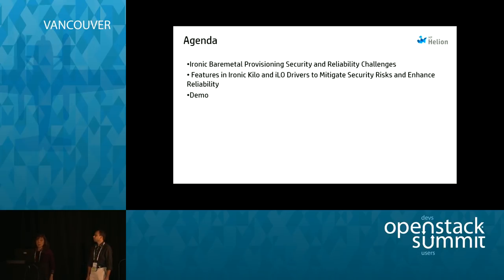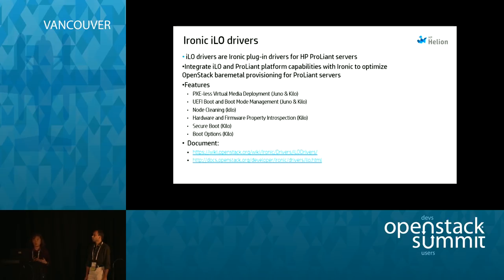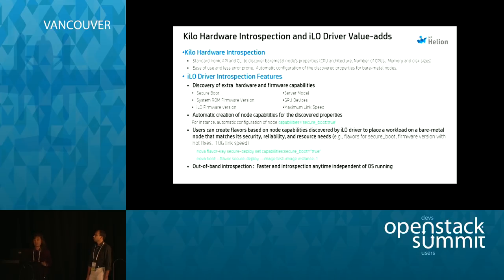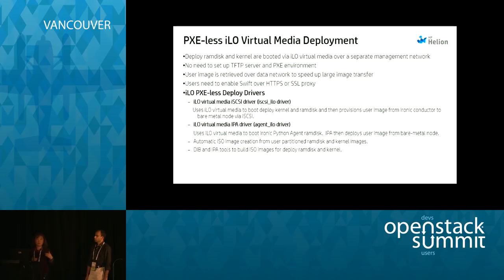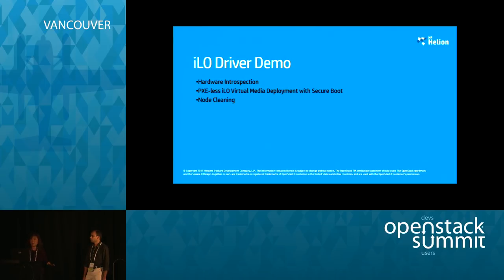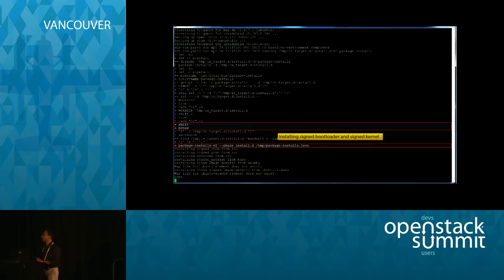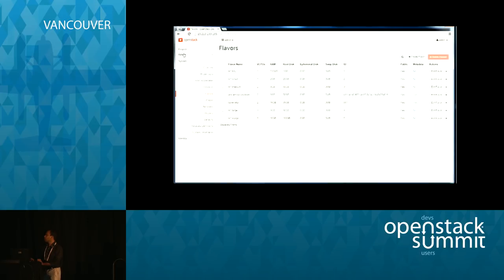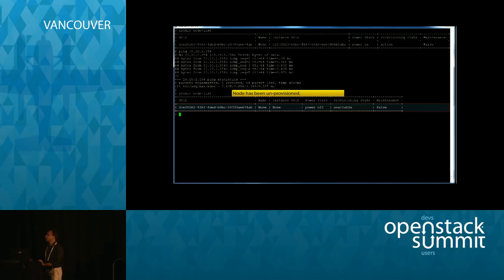How to make Ironic bare-metal provisioning more secure and reliable?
Today Ironic PXE boot has several security and reliability issues. PXE boot lacks any form of security. There is no mechanism to establish mutual trust between a PXE client and a server or secure the TFTP protocols. Moreover, PXE boot uses DHCP broadcast which causes security and scalability concerns from some cloud deployers. TFTP also encounters packet loss and timeout issues in a larger scale deployment environment.